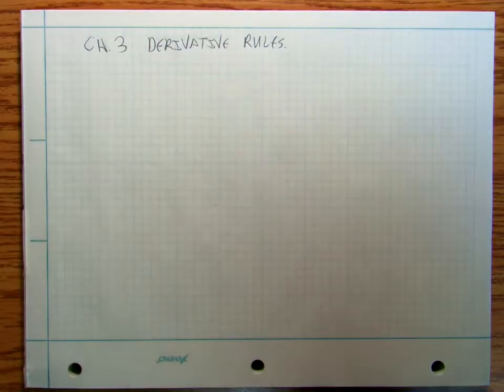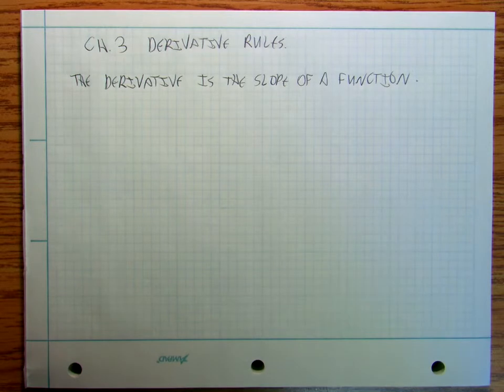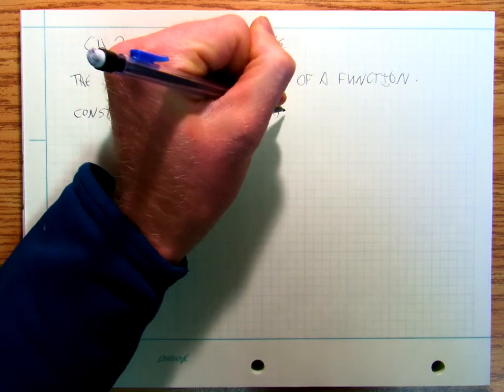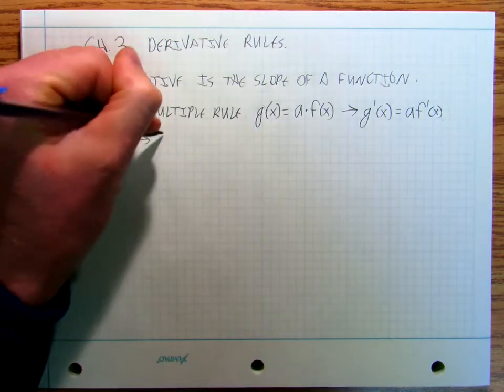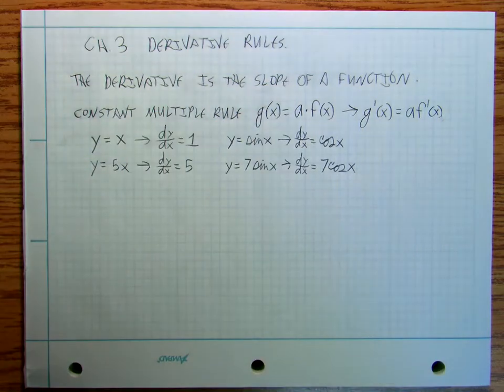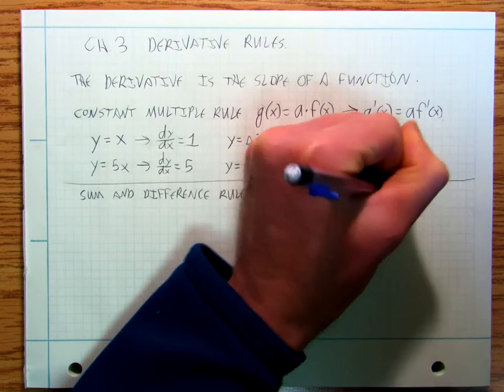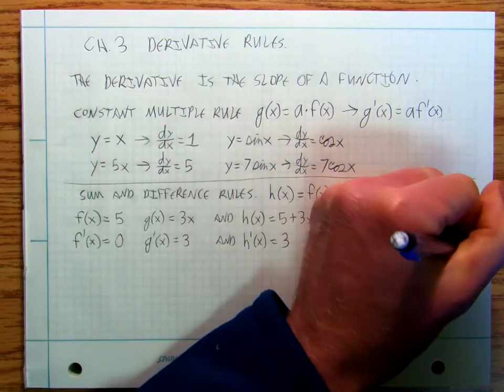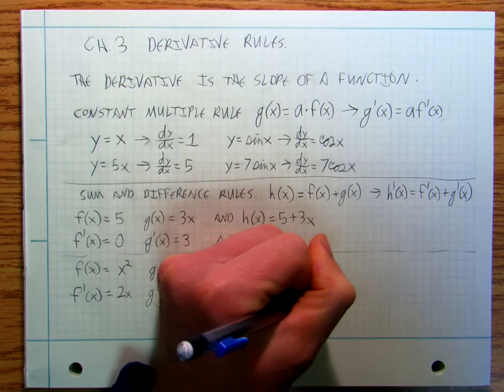Calculus3a Derivative Rules: Constant Multiple and Addition and Subtraction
This video looks at the constant multiple rule and the addition and subtraction rules for taking the derivatives.  differentiation.